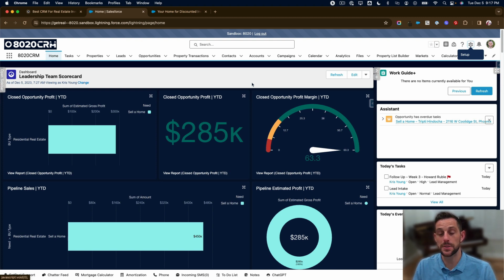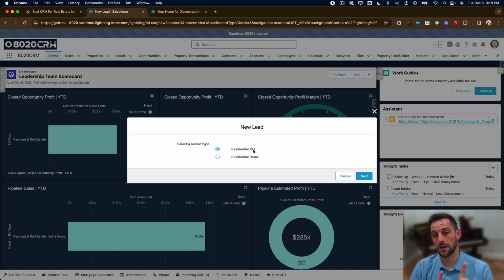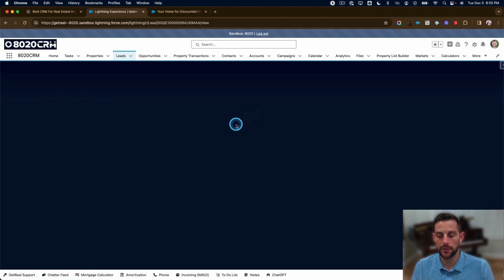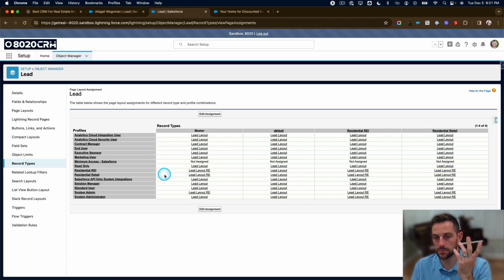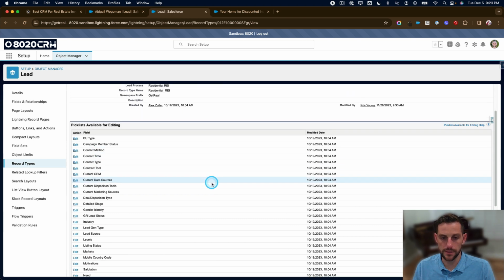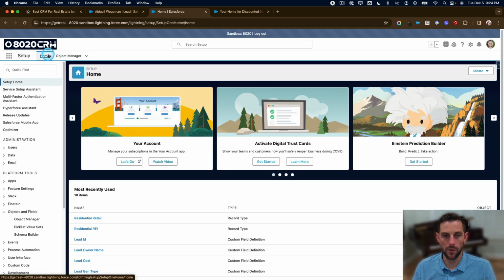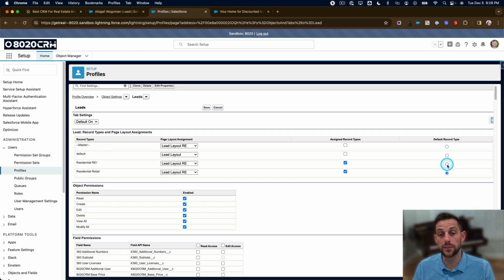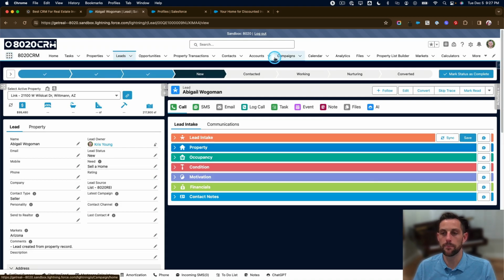Unlock the Power of Record Types in 8020CRM / Salesforce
🔍 Mastering Record Types in Salesforce: Power and Segmentation!

Record Types in Salesforce can evoke a love-hate relationship. While they may introduce some complexity, they also offer significant power and segmentation capabilities. In this video, we’ll explore how Record Types can help you:

What You’ll Learn:
• Understanding Record Types: Discover what Record Types are and how they function within Salesforce.
• Segmentation Benefits: Learn how to segment your layouts, picklist values, and other user experience elements for specific user groups.
• Best Practices: Tips for wisely implementing Record Types to enhance data organization and user efficiency.

Harness the potential of Record Types to optimize your Salesforce experience and streamline your workflows!